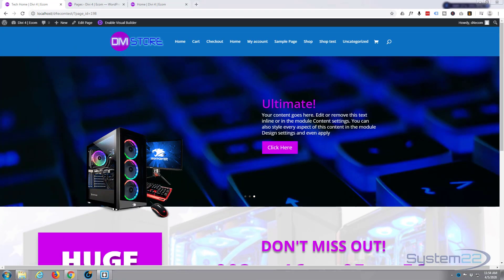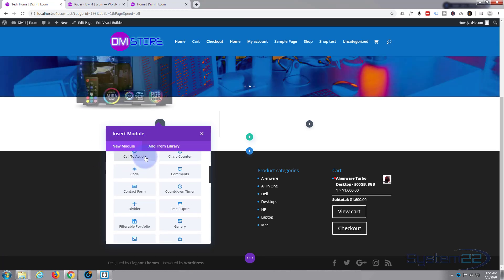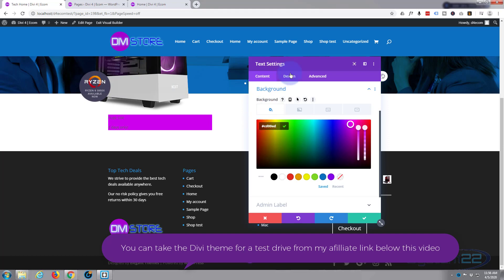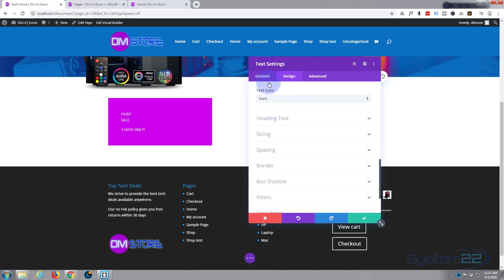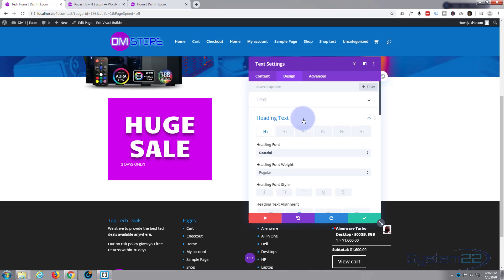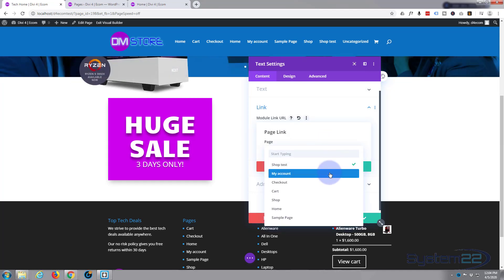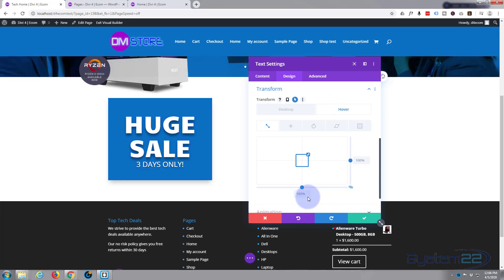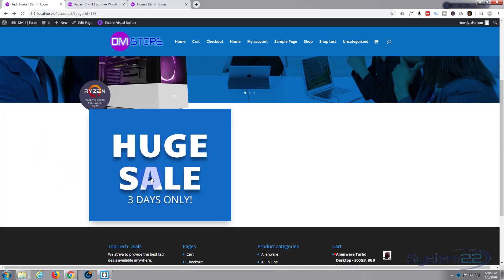Divi 4 Ecommerce Sale Banner With Link And Hover Animation 😎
Divi 4 Ecommerce Sale Banner With Link And Hover Animation.The Divi theme from elegant themes is absolutely awesome. Whenever I have a WordPress build, it's my go-to theme every time. I have built many, many sites with the Divi theme and it just keeps on getting better. Elegant themes keeps adding features, and tools to increase your productivity, as well as ease of use and site load speed. So if you are building a WordPress site I recommend you give it a try. You will not be disappointed!